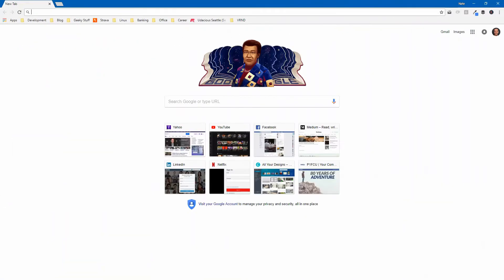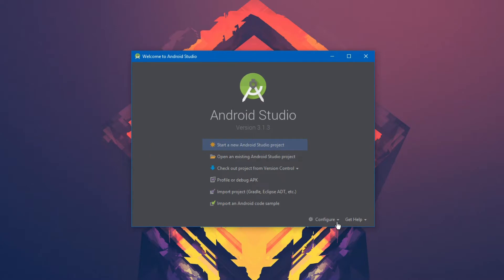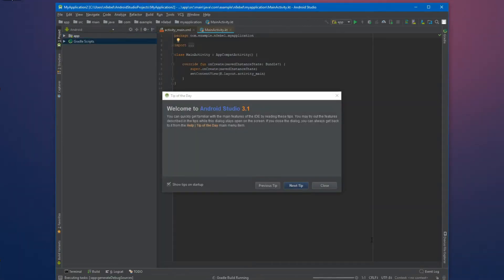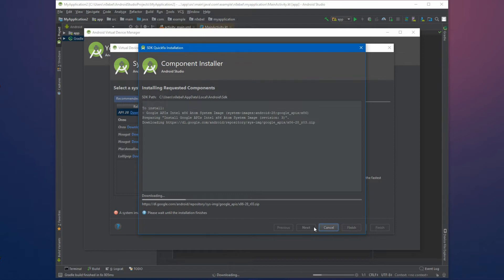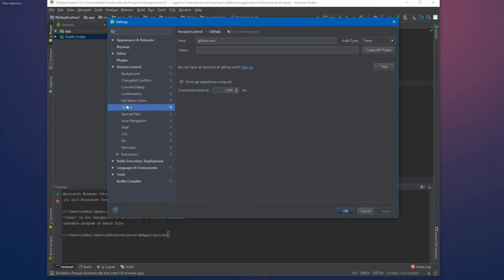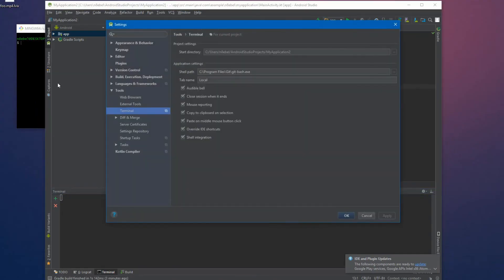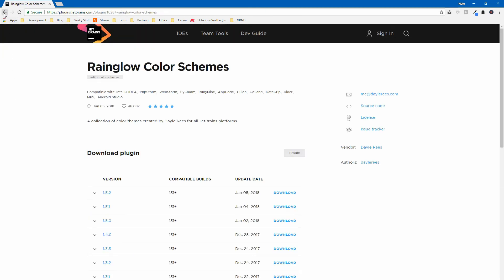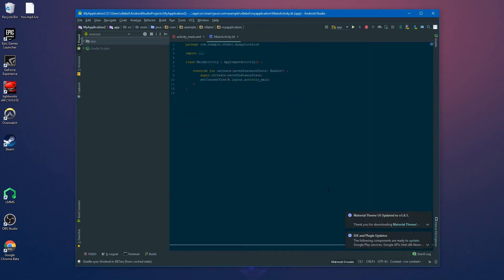Setup Your Android Development Environment on Windows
Learn how to setup Android Studio on Windows 10.

There can be a lot to setup when getting started with Android development.  In this video, I walk through the process of setting up a Windows machine for Android development.

You'll see how to download and install Android Studio, update/install sdk & tools, download and setup some Android emulators, setup git & github on your machine, and customize the editor/code styles within Android Studio.

1:00 Download Android Studio

1:15 Install Android Studio

3:20 Update SDK Tools

6:00 Configure & Manage Emulators

10:15 Git for Windows

13:28 Material Theme UI Plugin

13:50 IntelliJ/Android Studio Color Themes

18:35 Android Studio Shortcuts